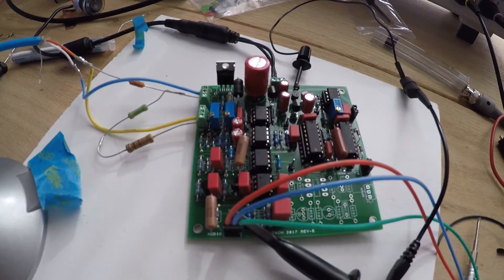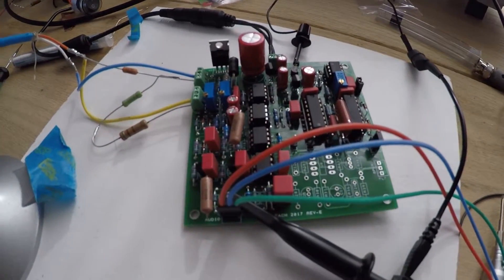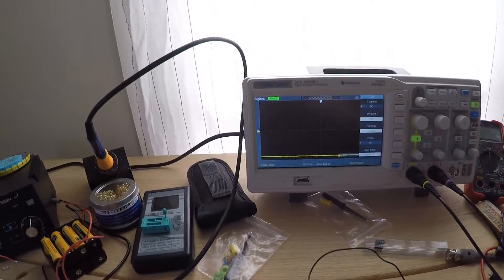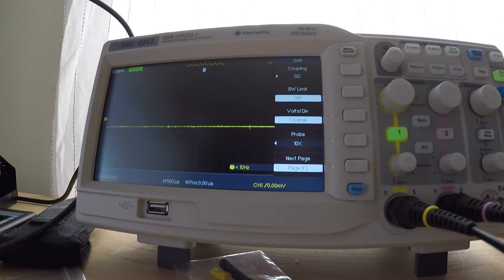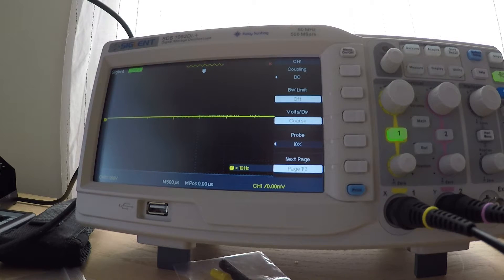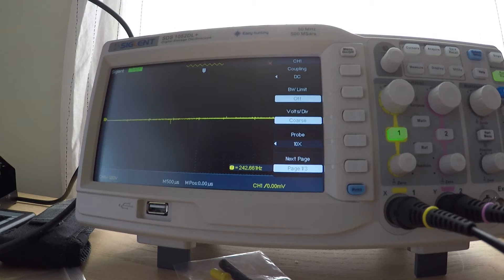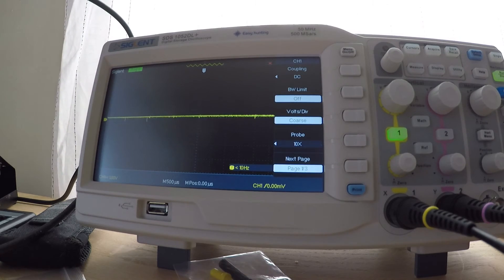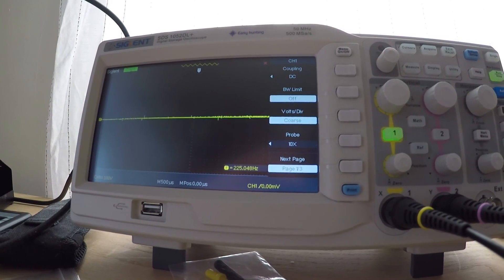Mini Pulse Plus Rev E step #8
Second integrator
Monitor TP1 with an oscilloscope, and adjust the Audio (threshold) pot.